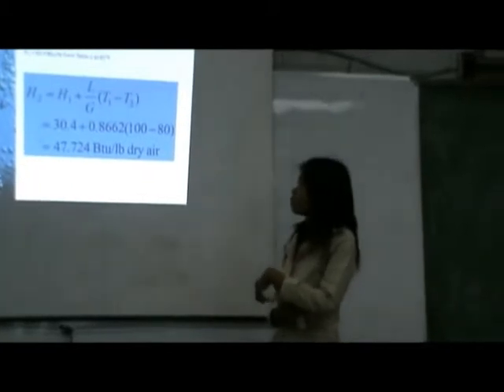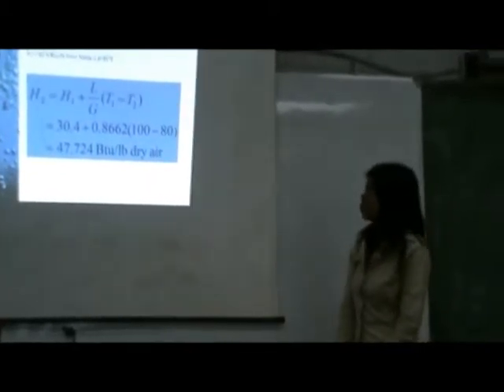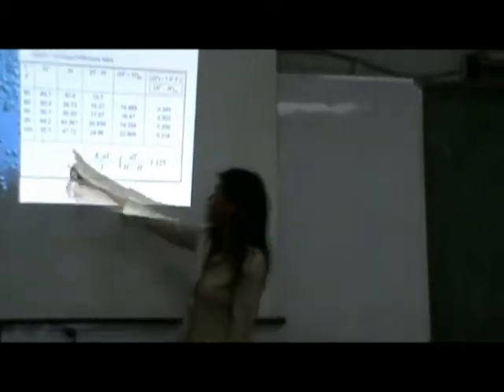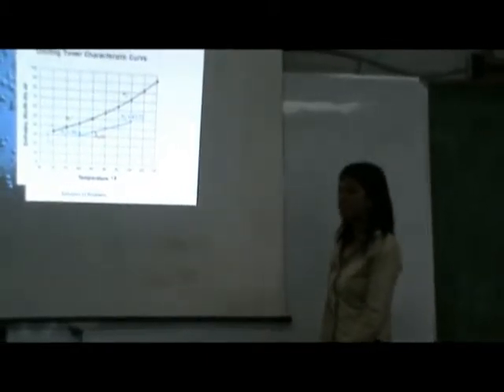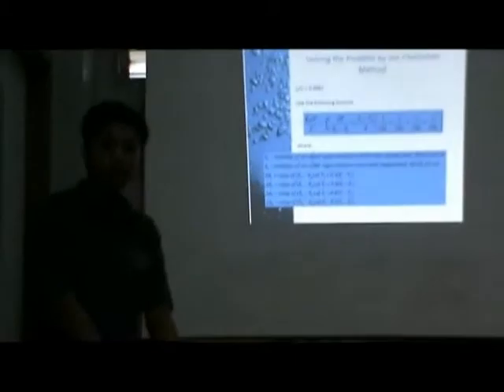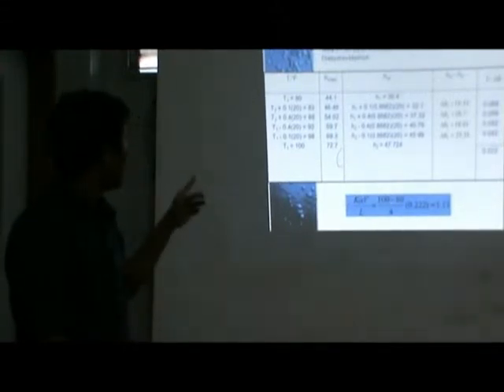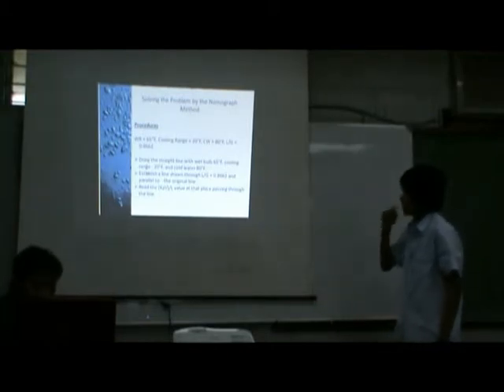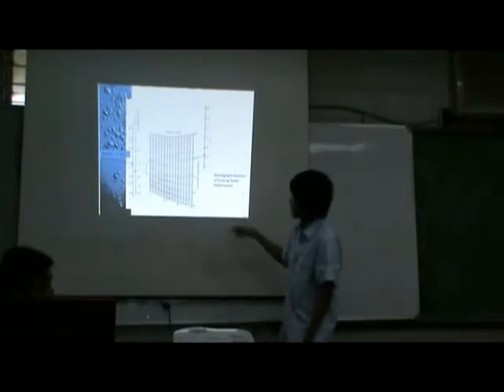ChE 154-T CoolingTower5.avi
Part 5 of the cooling tower report of ChE 154 Section T, AY 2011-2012